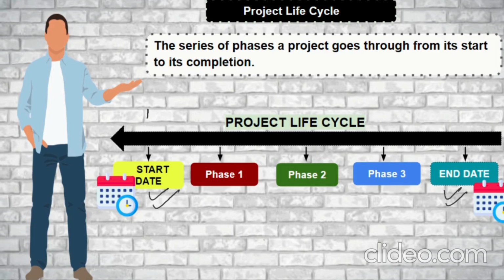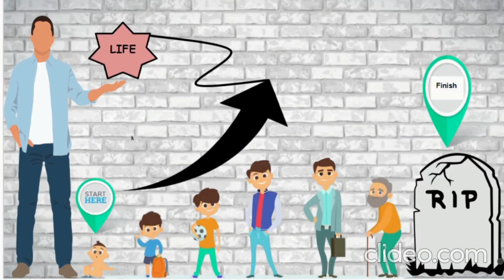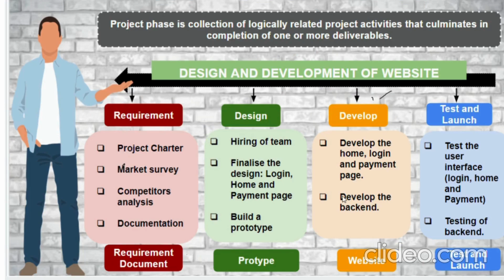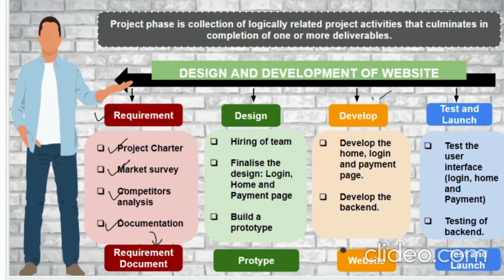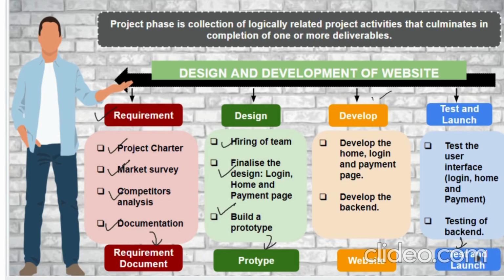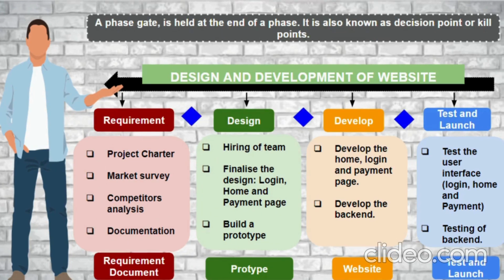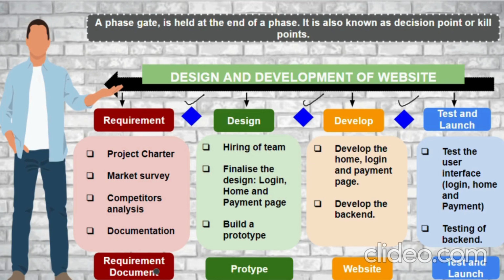Project Life Cycle, Project Phase & Phase Gates | PMP | PMBOK 8th Edition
Project Life Cycle: The project life cycle represents the entire lifespan of a project, from initiation to closure. It encompasses all the phases and activities that a project goes through from the beginning to the end.
Project Phase" refers to a distinct stage in the project life cycle where specific activities, deliverables, and goals are defined and achieved.
A Decision Point in project management is a specific moment where a key choice must be made that can significantly influence the direction, progress, or outcome of a project.

0:00 – Introduction and Welcome
0:09 – Overview of Project Life Cycle, Project Phase, and Decision Points
0:22 – Defining the Project Life Cycle (The period from start to end)
0:36 – Introduction to Project Phases
1:03 – Practical Example: Website Design and Development Project
1:27 – Breakdown of Common Project Phases (Requirement, Design, Develop, Test)
2:02 – Formal Definition of a Project Phase
2:21 – Deep Dive into Phase Activities and Deliverables
3:44 – Understanding Phase Gates, Checkpoints, and Kill Points
4:11 – Decision Making: Continue, Modify, Hold, or Terminate
4:49 – Conclusion and Closing Remarks